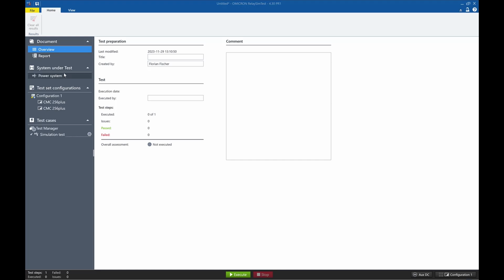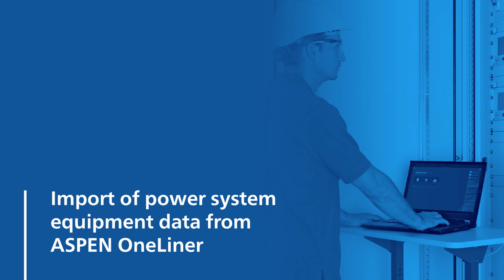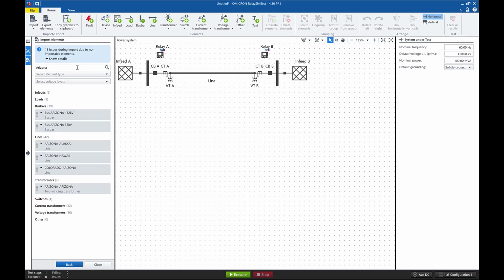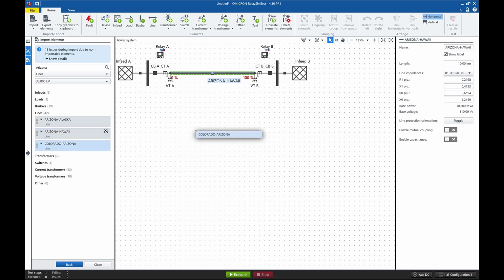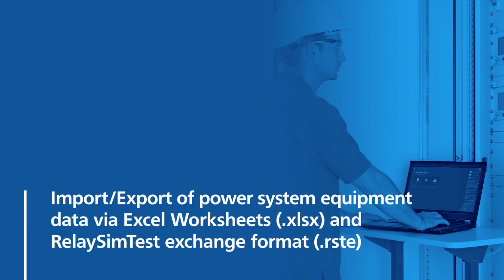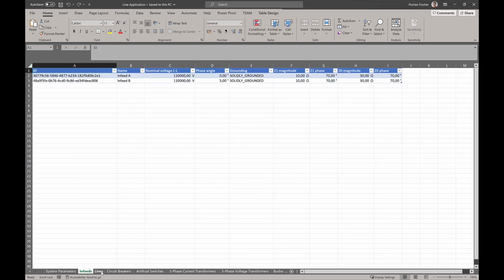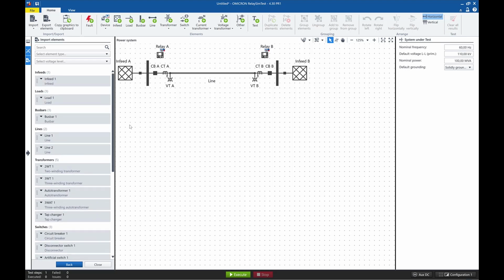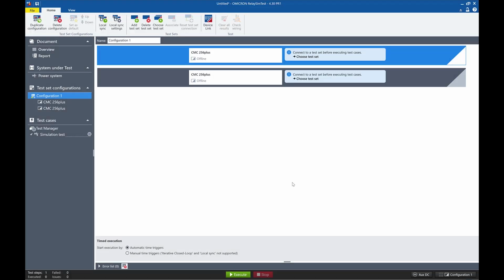What’s New in RelaySimTest 4.30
With software version 4.30, we have improved RelaySimTest in several ways.

Watch this video to find out how you can easily import power system equipment data from different sources.
With RelaySimTest 4.30 the following file formats can be imported:
• ASPEN OneLiner files (.olx)
• Microsoft Excel sheets (.xslx)
• RelaySimTest files (.rste)